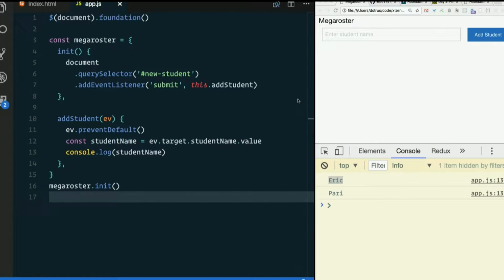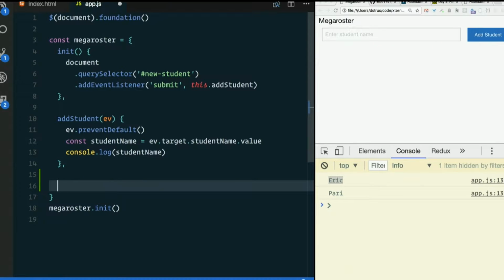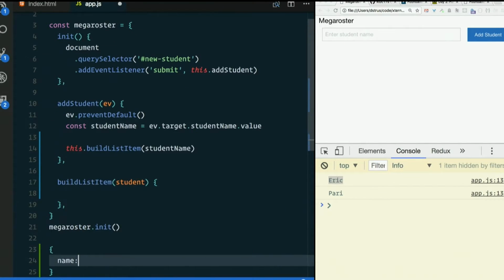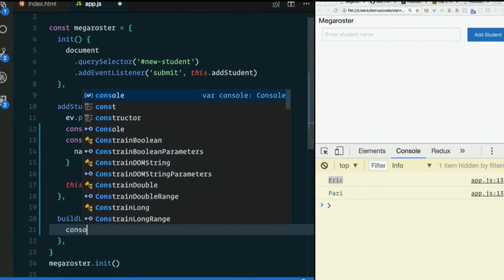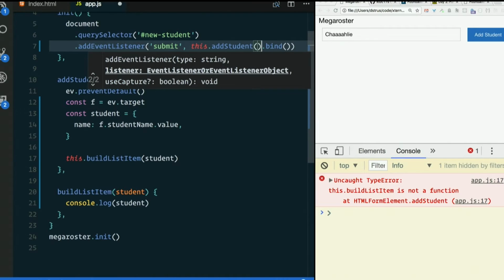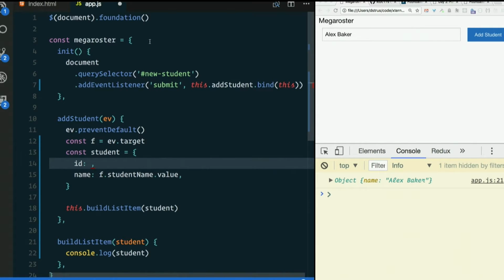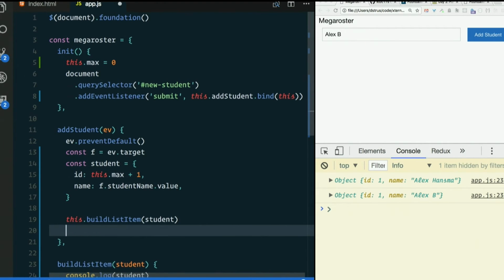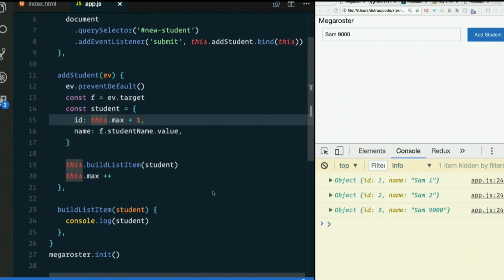Day 03 - Afternoon, part 6: Create an object on form submit - XTBC 2017 Session 1